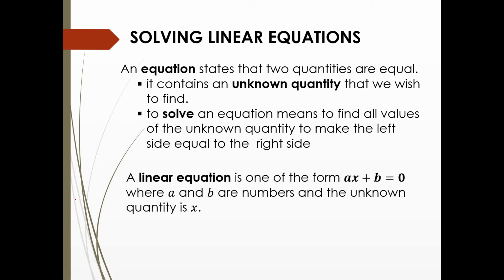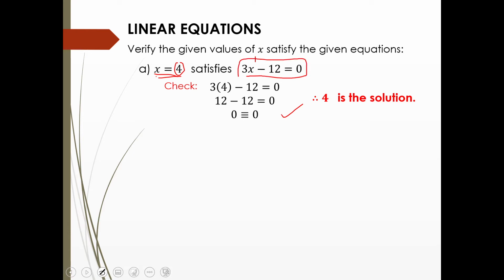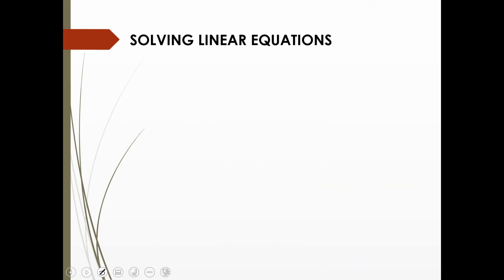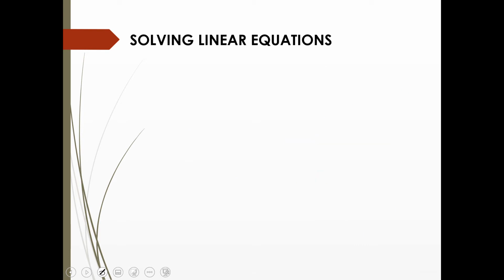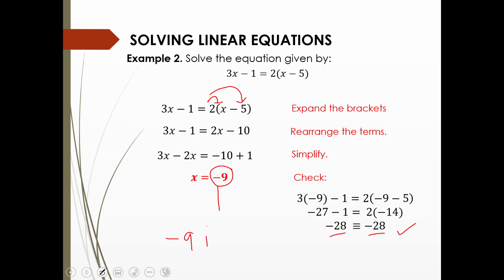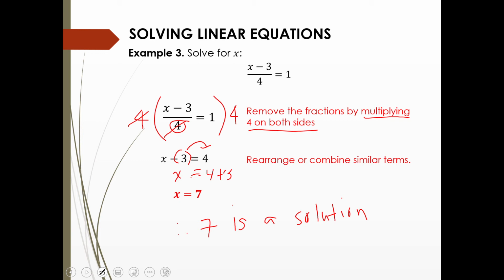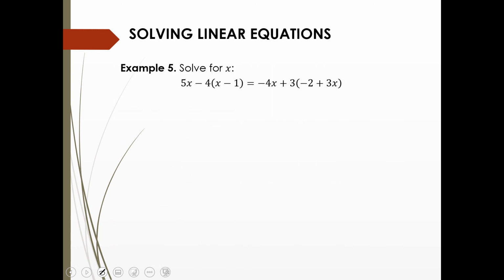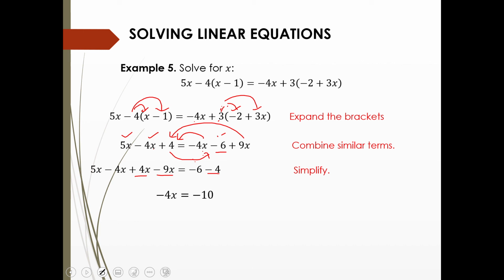SOLVING LINEAR EQUATIONS